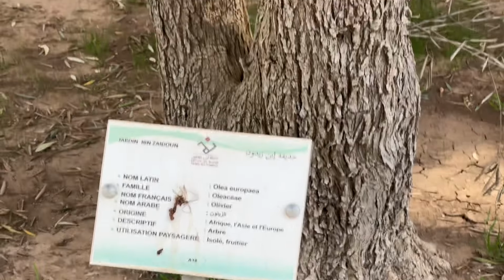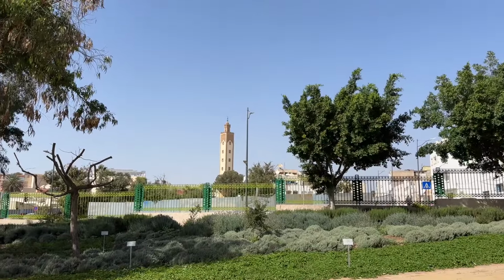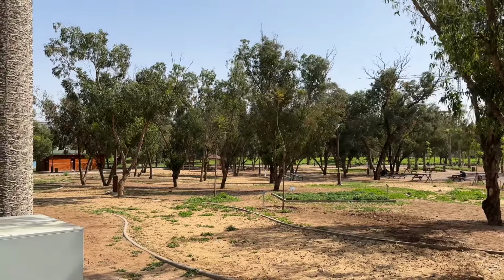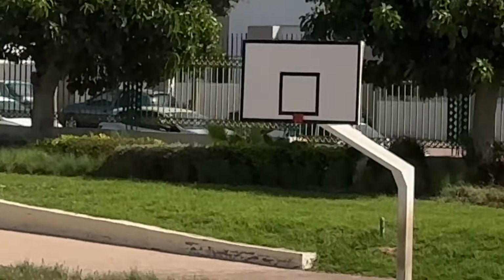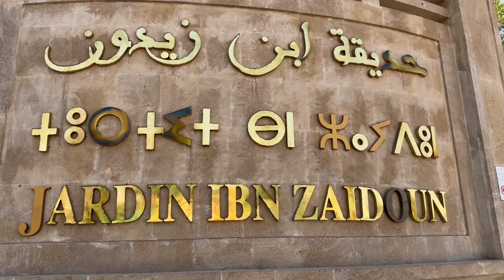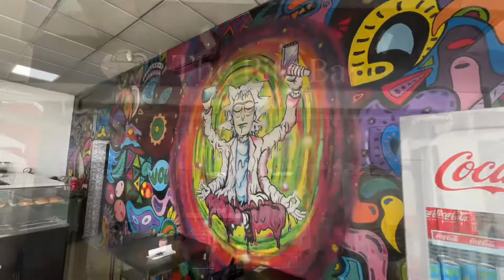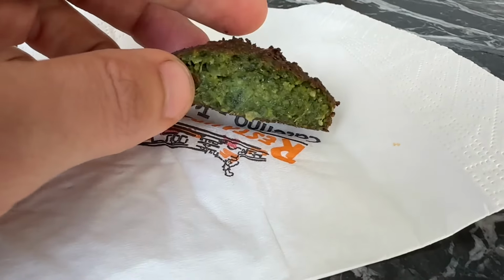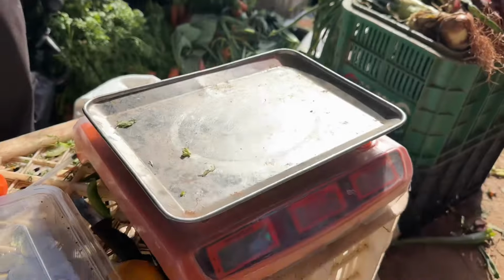Moroccan Culture at Agadir Morocco’s Most Pleasant Park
Mor Acro helps a friend to the hospital in Morocco and goes to the Ibn Zaydoun Park in Agadir Morocco. We are treated to a clean and beautiful experience with artwork and photos displaying traditional Moroccan culture. The kids park was fantastic and there is plenty of space beneath trees to find peace and quiet. Agadir Morocco has several parks. Which are we missing for fun things to do with kids in Morocco on our Moroccan travels.